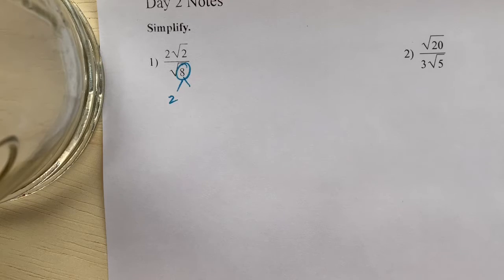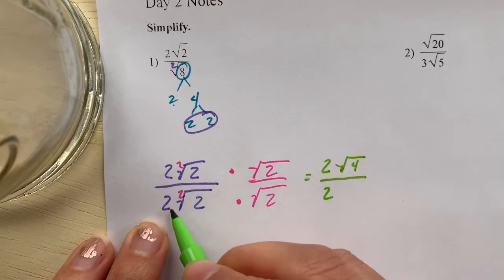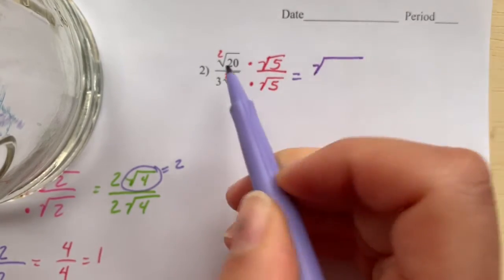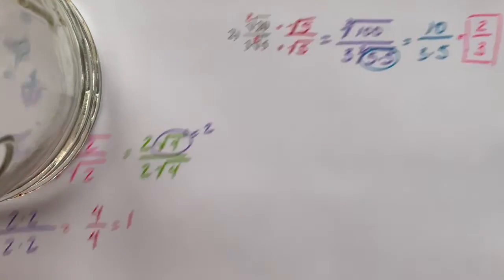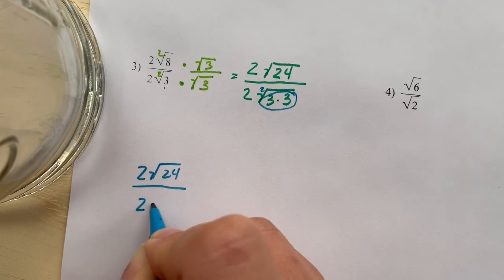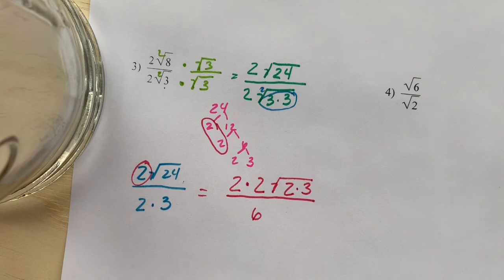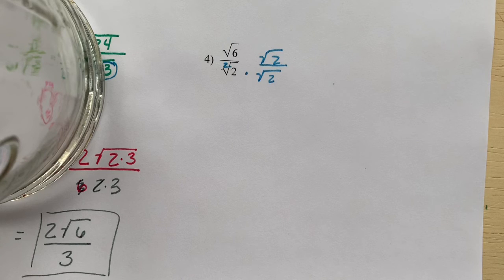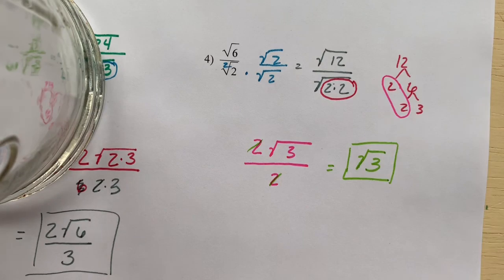Day 2 rationalizing denominator